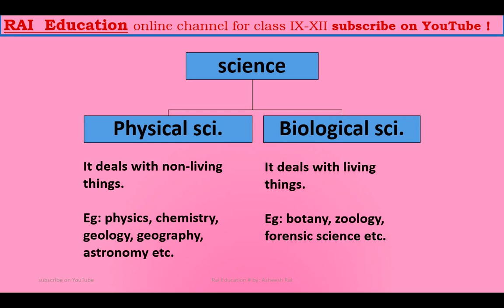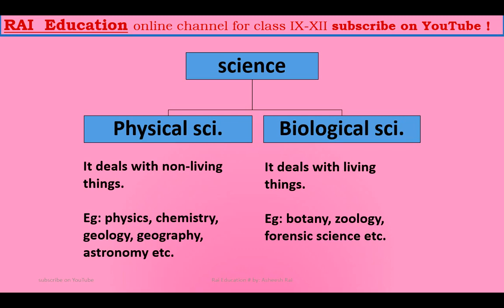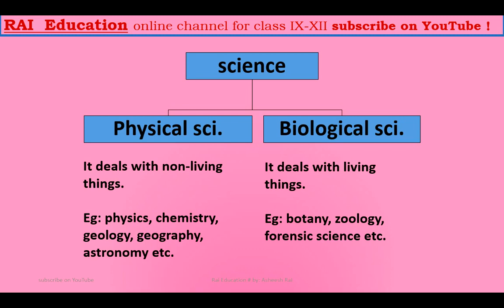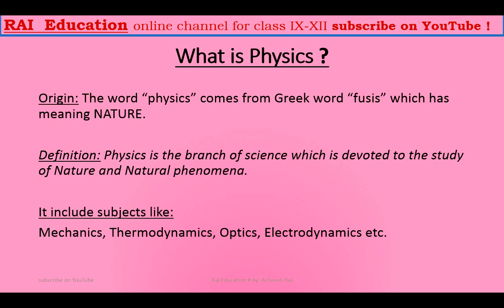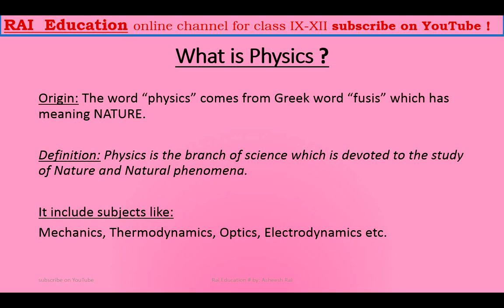classification of science what is physics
I am Asheesh Rai ( B.Ed, M.Sc physics ).
I made this channel for those students who love to learn online on mobile. Here you will learn step by step especially subjects physics, maths, chemistry.
Dear friends i have planned to make series of vedio according to the board exams like CBSE , ISC, ICSE, STATE BOARDS.
Also i am planning for vedio covering competition examinations.
So, dear friends if you don't wanna miss any of vedio then please don't forget to
Thank-you friends Amazon buy
Good competitive book of physics by S L Arora